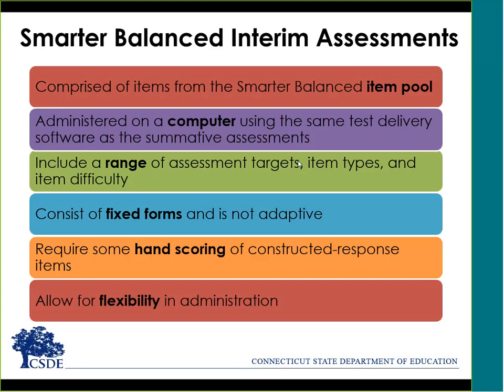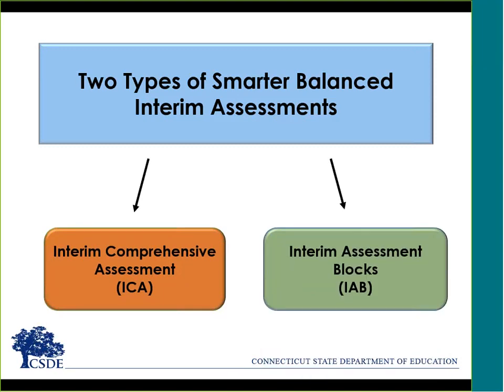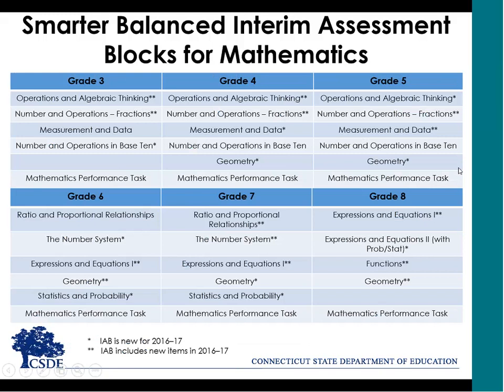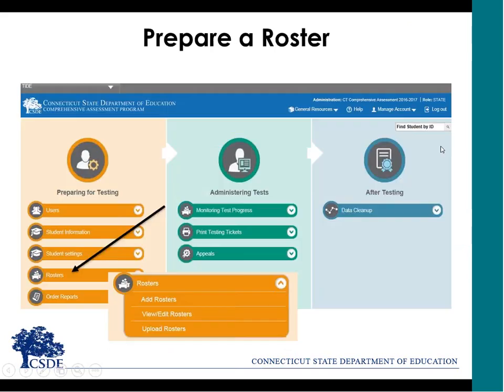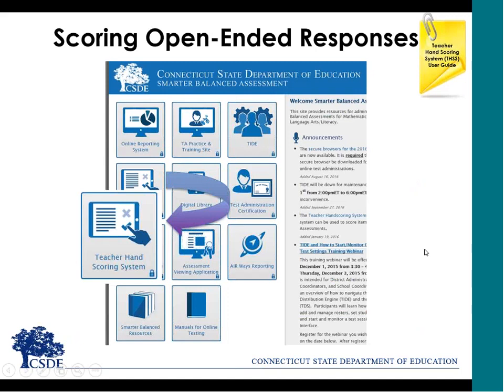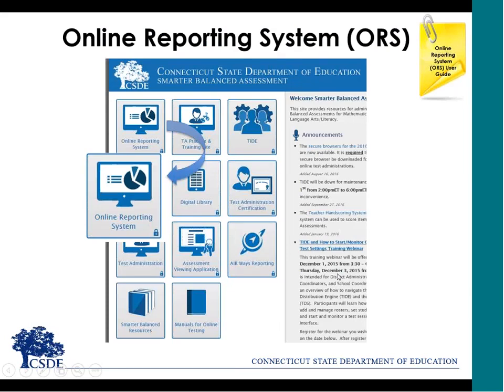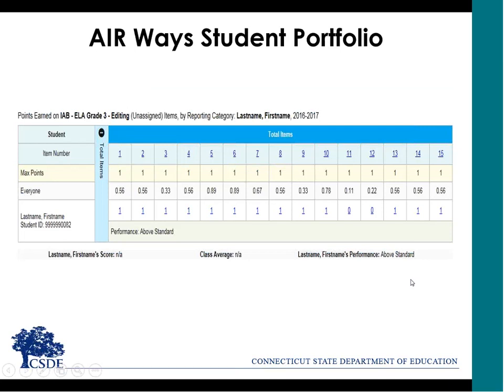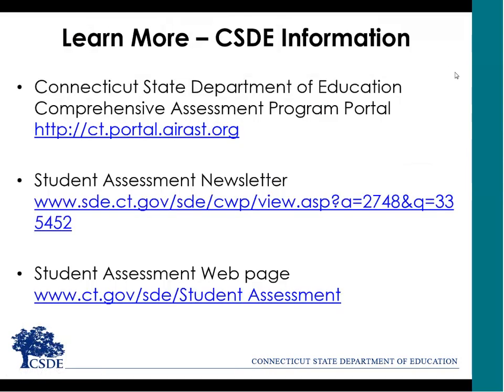Webinar 2: An Overview of the Smarter Balanced Interim Assessments 2016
Audience:  New users, elementary or middle school teachers, district and school administrators
Description:  This webinar will focus on the purposes of and benefits for using the math and English language arts/literacy interim assessment blocks to monitor and improve instruction. It will provide information on administering and scoring the assessments using the Teacher Hand Scoring System, test blueprints, and AIRways, along with other systems that support the Interim Assessments such as the Assessment Viewing Application.